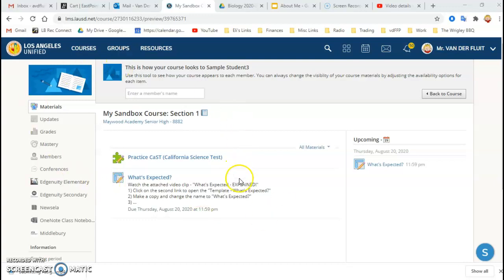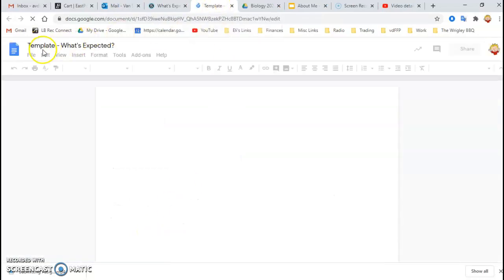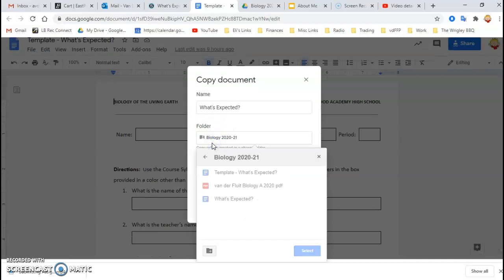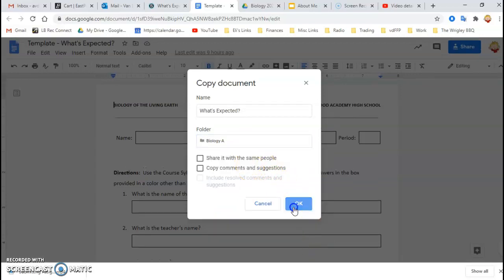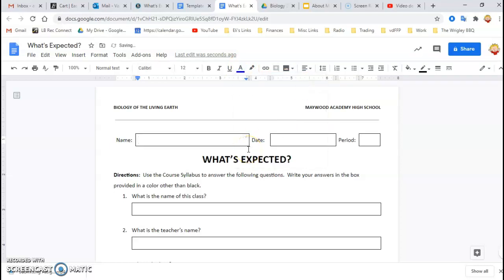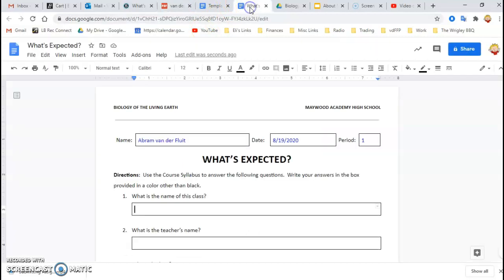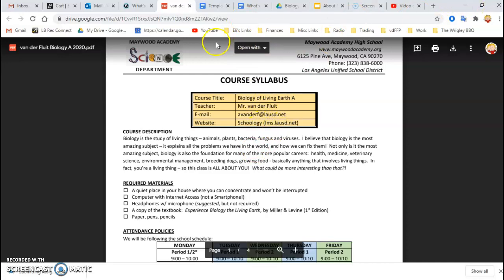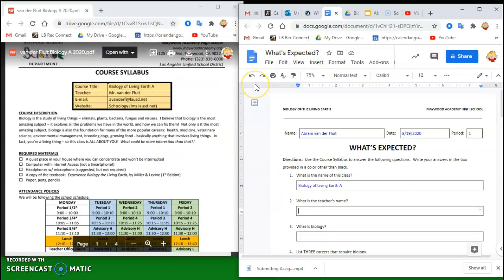What's Expected? - EXPLAINED!